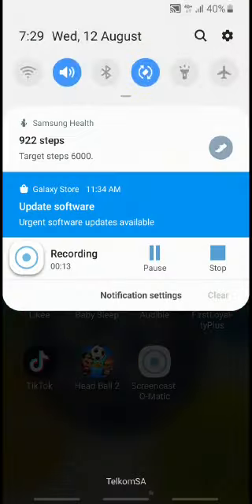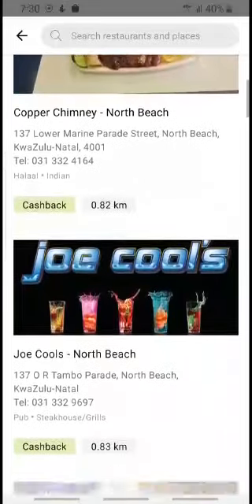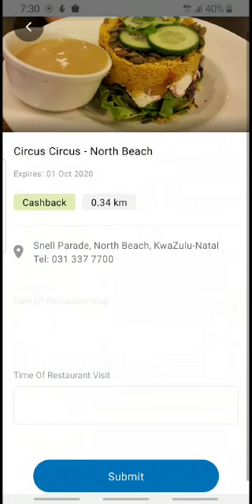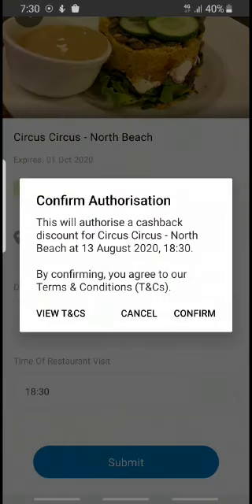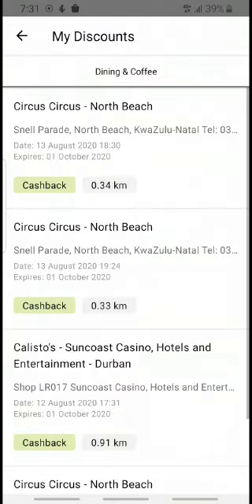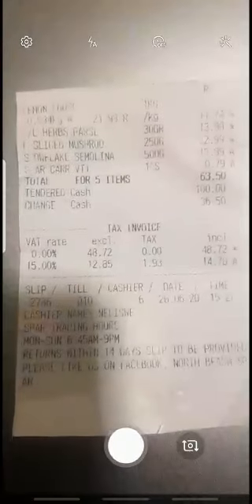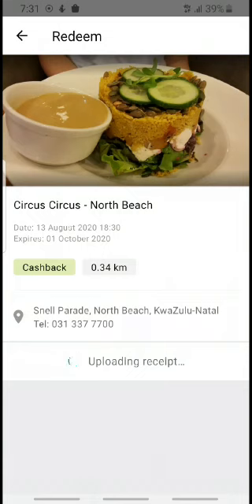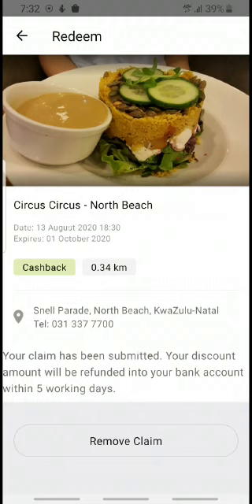How to claim cashback on Dining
Learn how to easily claim your cashback on dining with Rennal Munisamy.

First Loyalty Plus - Live your best life.